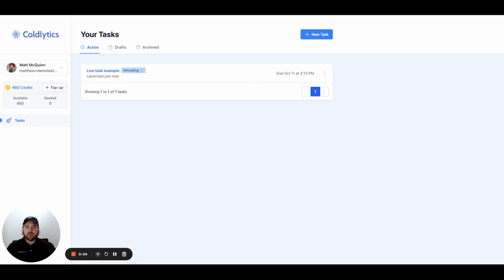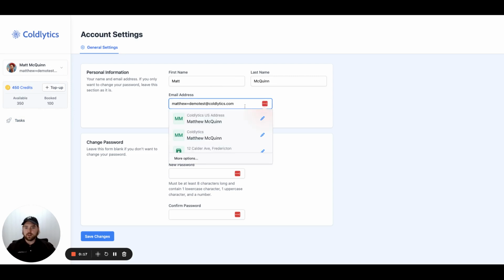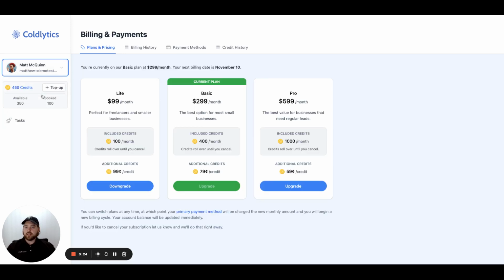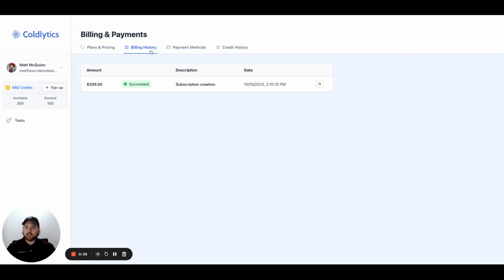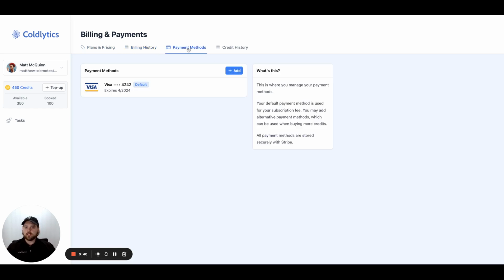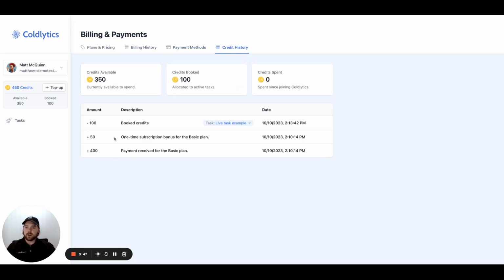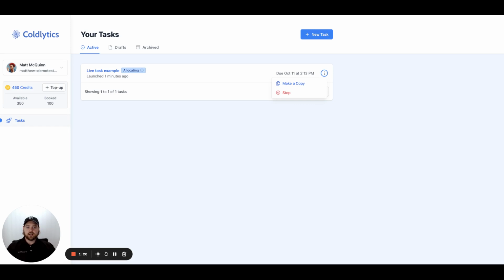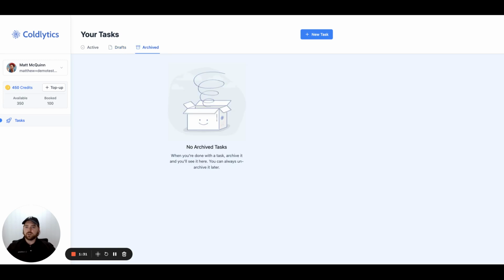Tutorial: Navigate Your New Coldlytics Account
Learn how to quickly navigate your account's dashboard inside of Coldlytics.